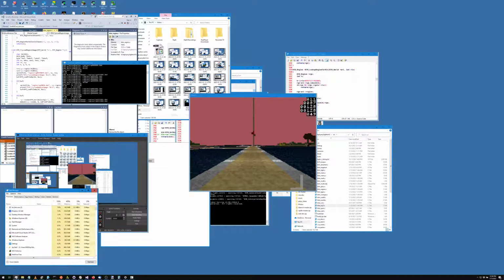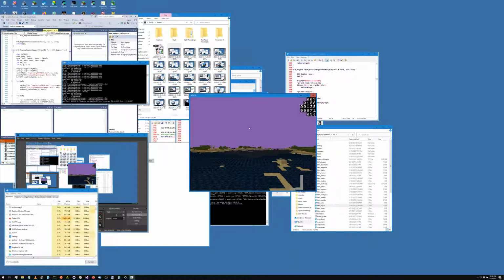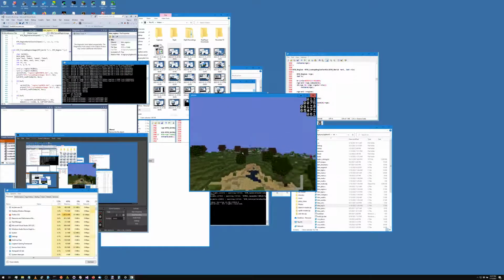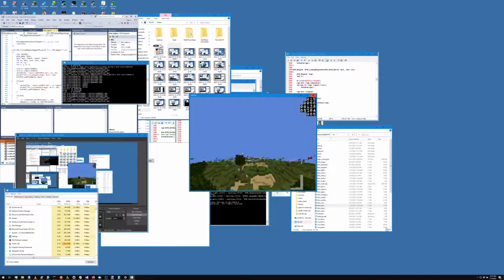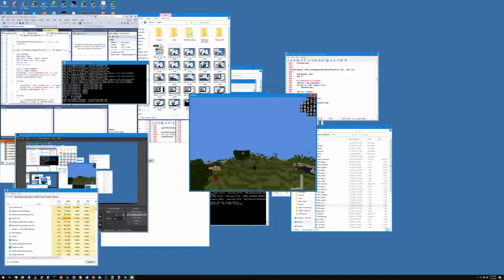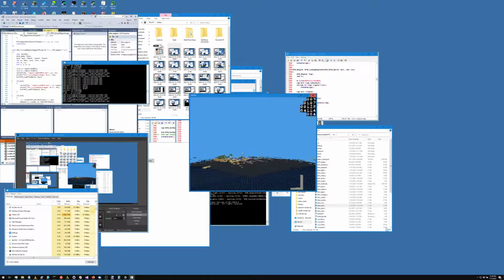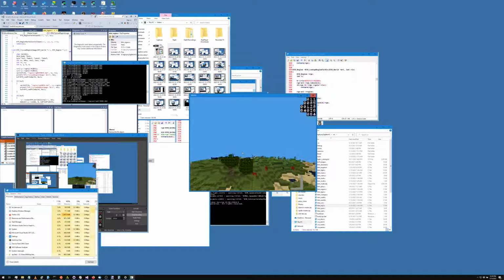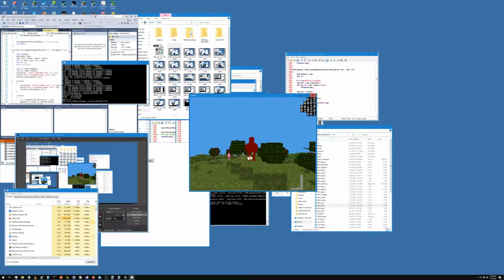BtMini / BGBTech 3, Flying around terrain, noting memory usage.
I have a blocky/voxel based engine, along vaguely similar lines to earlier versions of Minecraft, but currently only using ~ 50MB or so of RAM (in this case; 40-70 is typical). This is intended so that it can remain "usable" (hopefully) on my BJX2 core.

Newer memory saving tricks were mostly keeping tighter control over what remains loaded, and more tricks to quantize the memory allocation sizes to reduce memory being wasted due to fragmentation (such as forcing region images to be a multiple of 64K, etc).

Also microphone input giving me crap...